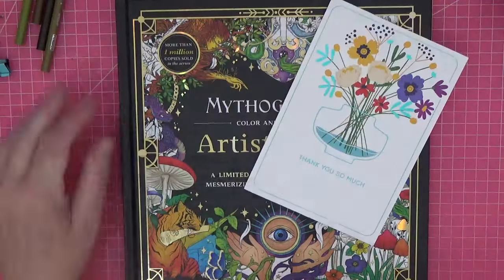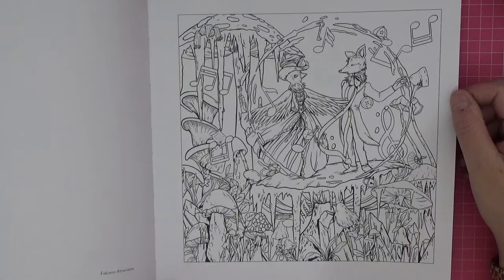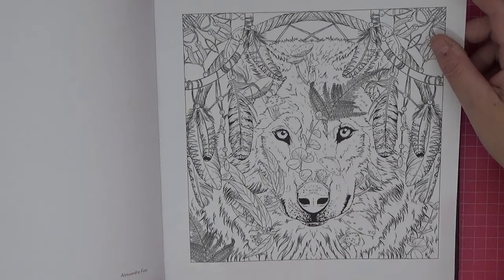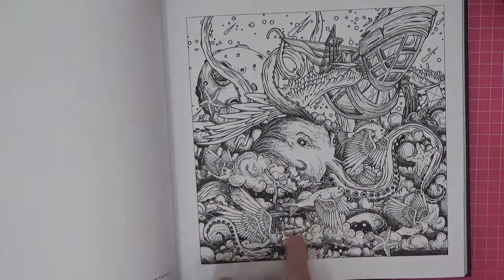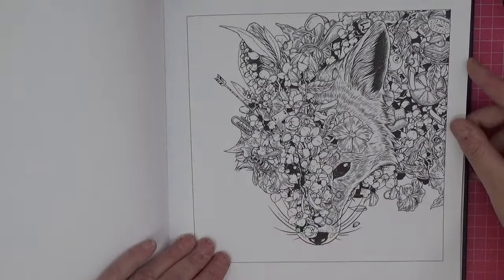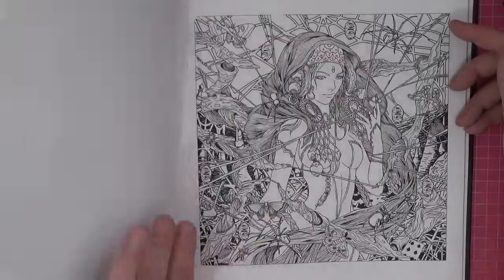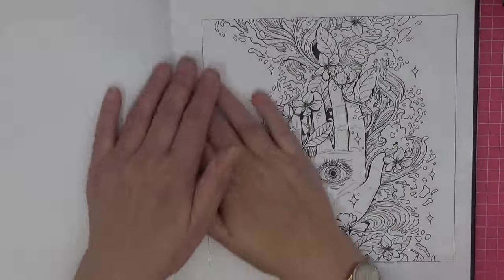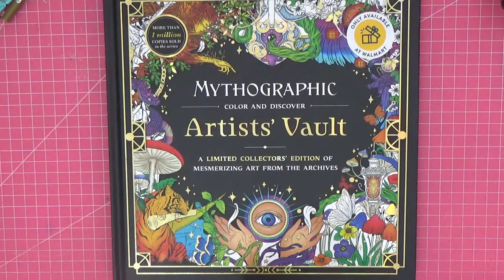Full flip through of Mythographic Artists' Vault 2024 - Collectors' Edition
Lets look through this spectacular hard cover book together. Thank you Holly 🤗❤️😘

My Etsy shop